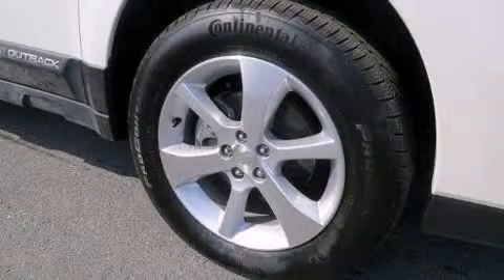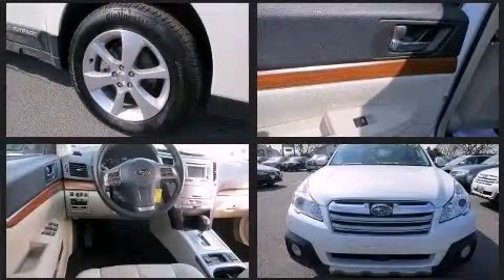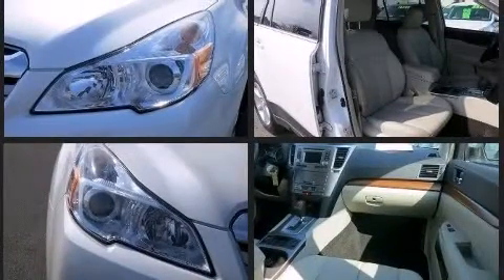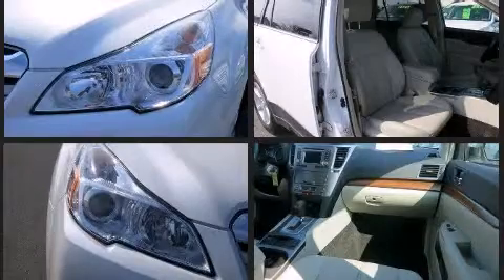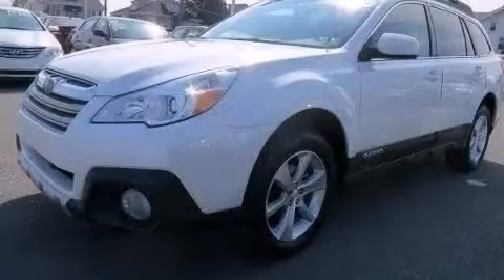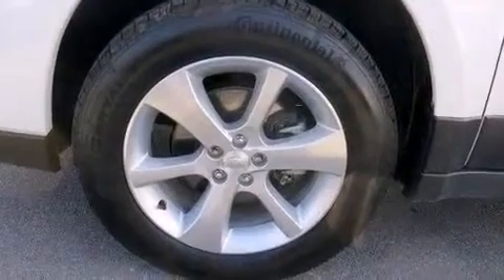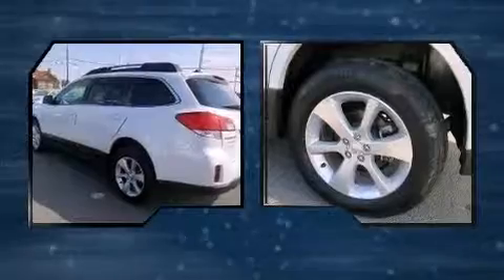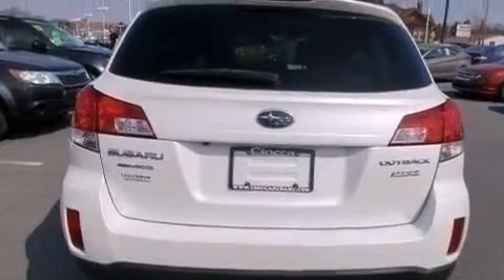2013 Subaru Outback 2.5i Limited w/Moonroof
Ciocca Subaru
4611 Hamilton Blvd

Come test drive this 2013 Subaru Outback. With just over 10,000 miles on the odometer, this vehicle invigorates its segment with sporty proportions, generous equipment and exceptional safety! Smooth gearshifts are achieved thanks to the efficient 4 cylinder engine, and all wheel drive keeps this model firmly attached to the road surface. Subaru prioritized practicality, efficiency, and style by including: a trip computer, heated seats, front fog lights, heated door mirrors, an overhead console, a roof rack, and power seats. Features such as automatic climate control and leather upholstery prove that economical transportation does not need to be sparsely equipped. Storage solutions are integrated throughout the interior, demonstrating thoughtful attention to detail. Take assurance in side curtain airbags, providing head protection in the event of a severe collision. This vehicle has achieved Certified Pre-Owned status, by passing Subaru's comprehensive certification process, including a comprehensive 152 point inspection! We have a skilled and knowledgeable sales staff with many years of experience satisfying our customers needs. They'll work with you to find the right vehicle at a price you can afford. We are here to help you.